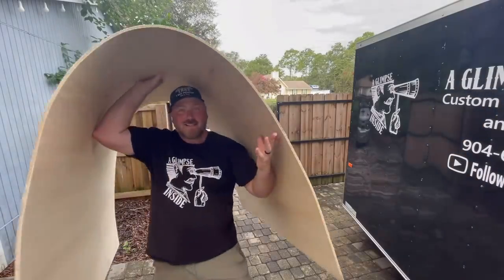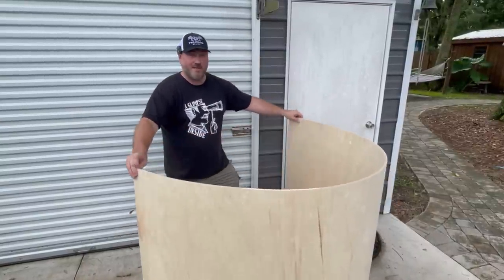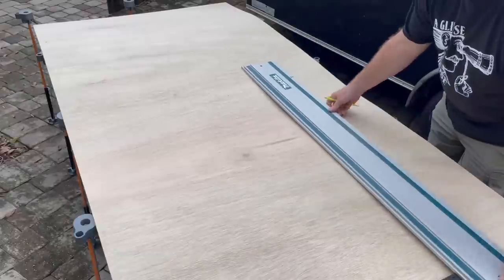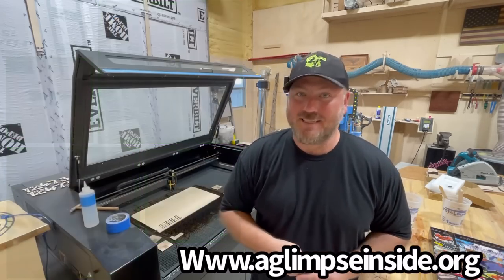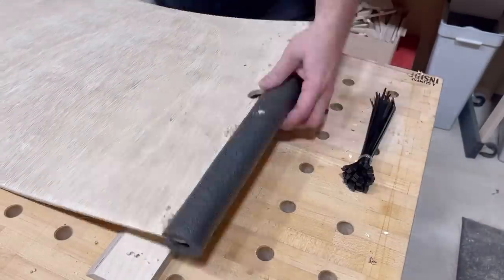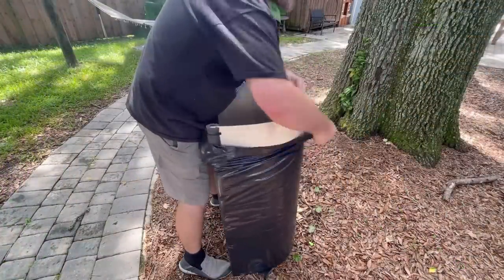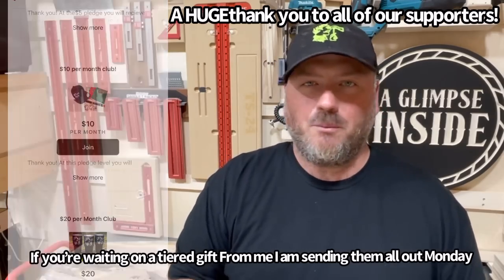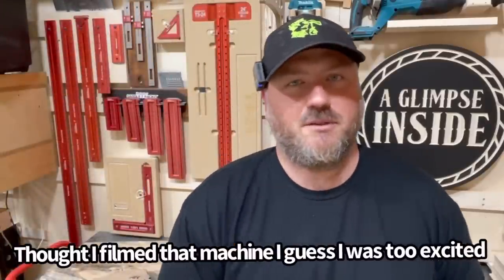My Favorite Use For BENDABLE Plywood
All Of My PRODUCTS & DIGITAL FILES =